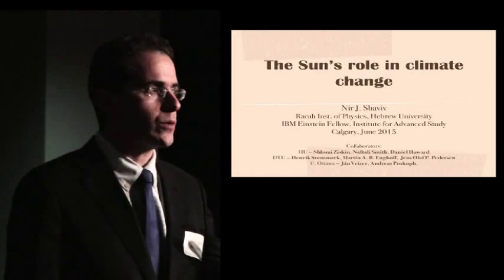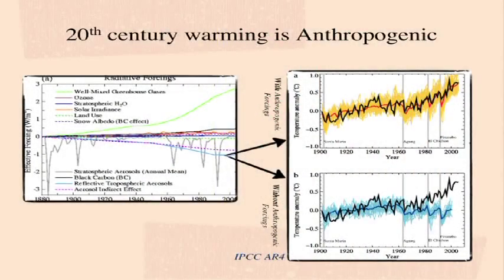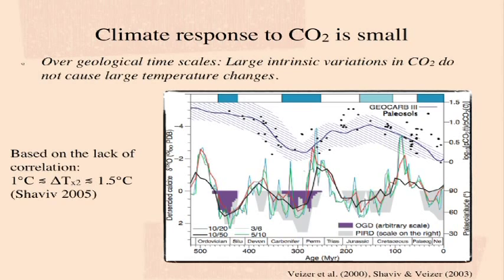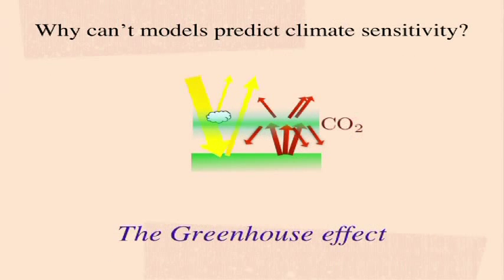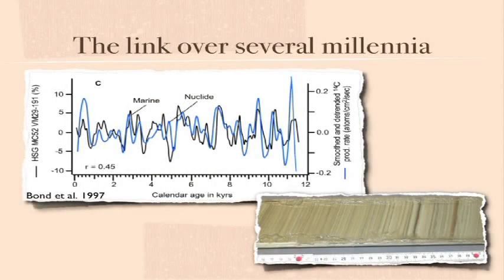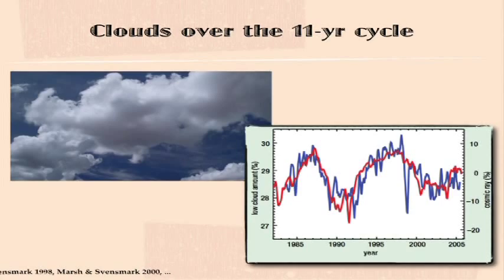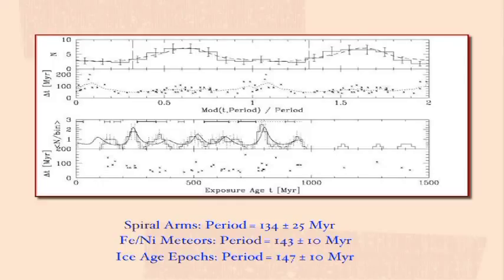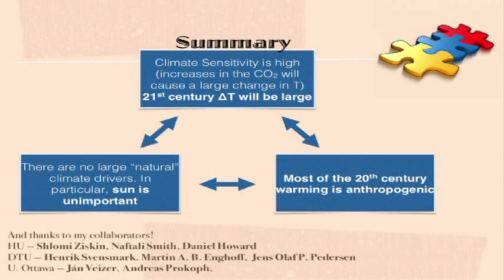FoS Major Event 2015 with Dr. Nir Shaviv on Solar Forcing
Dr. Nir Shaviv spoke at a Friends of Science event on June 2, 2015 on Solar Forcing. Dr. Shaviv explained and demonstrated that the sun is an important climate driver but it is missing from the standard climate analyses. As a consequence, the standard (i.e. IPCC) models have a much higher climate sensitivity than the real Earth has, such that future climate response to anthropogenic forcing will be "much more benign" than what alarmists claim.